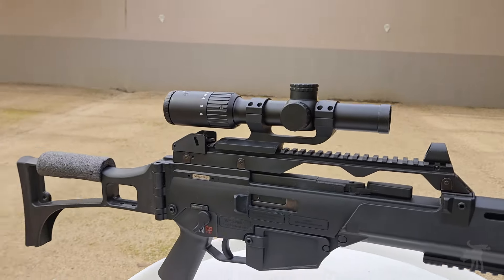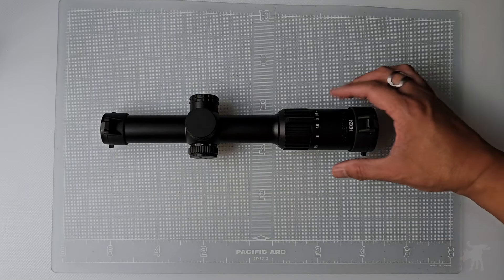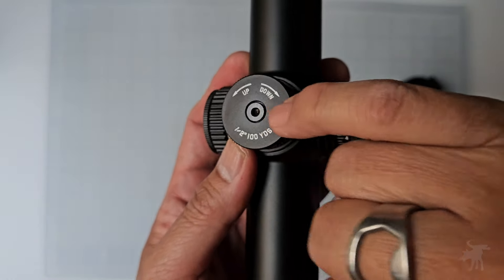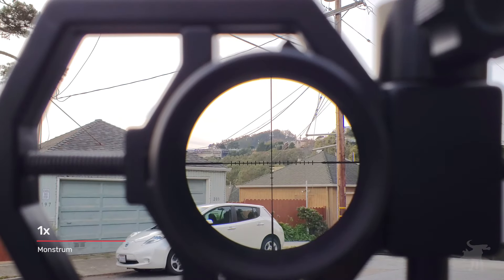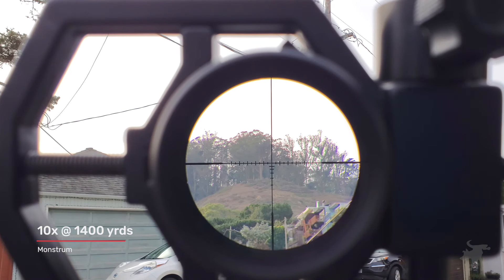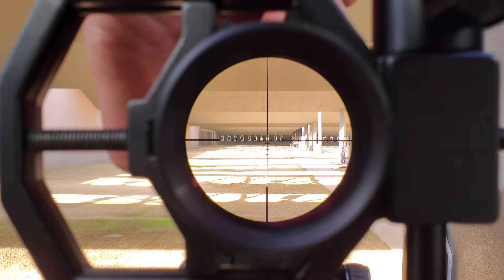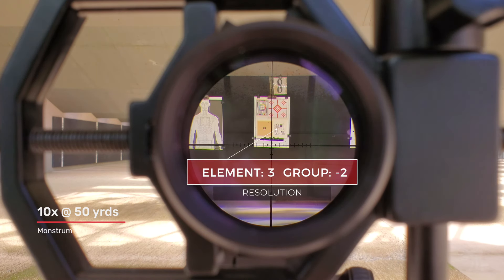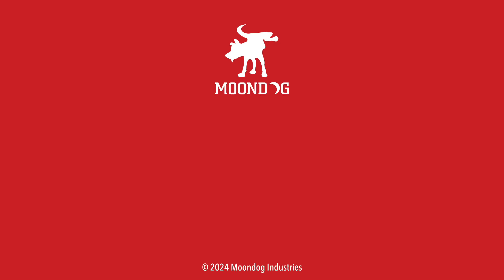Is the Monstrum Banshee BDC-C1 daylight bright?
Monstrum sent me a Banshee 1-6x24 BDC-C1 to test and evaluate. Lets see how bright its illumination is?

CHAPTERS
00:00 Intro
01:06 Package & Features
04:01 Optical performance
06:03 Illumination Tests
06:38 Range Tests
07:29 Conclusions

CREW
Producer: Giselle Palacios-DelMundo
Camera: Scott "SCOOTY" Mitchell
Producer (EDC): Tony "STICK" Samaniego
Producer (PS/LEO): Darryl "PARABELLUM" Russell
Researcher: Ciri Santos
Researcher: Otto Tang
Key Grip: Clayton Bailey
Production Assistant: Marcella Palacios-DelMundo
Production Assistant: Tomas Palacios-DelMundo